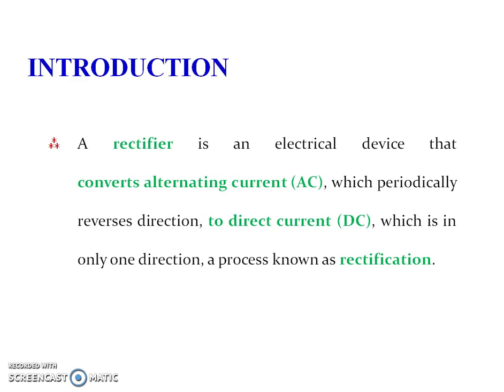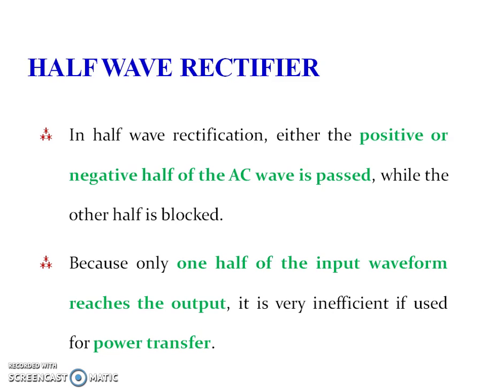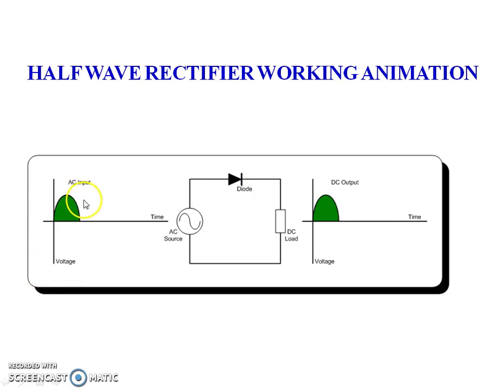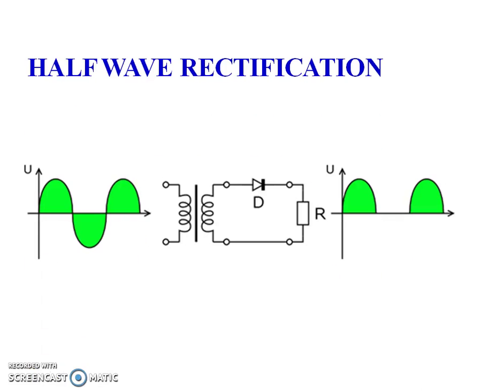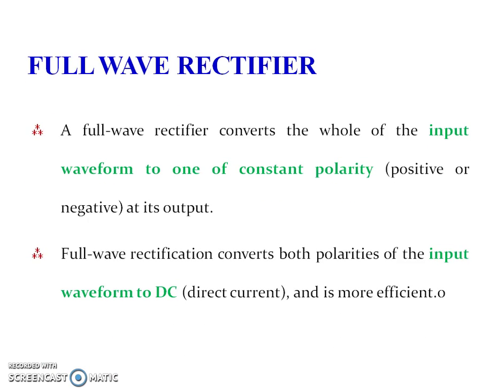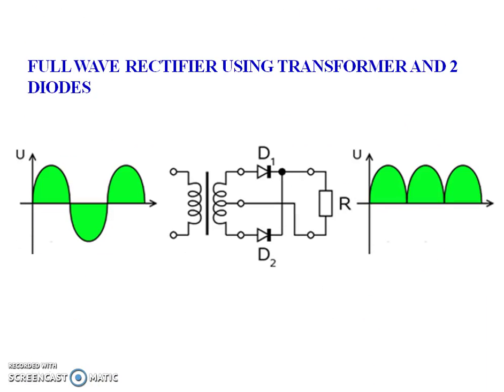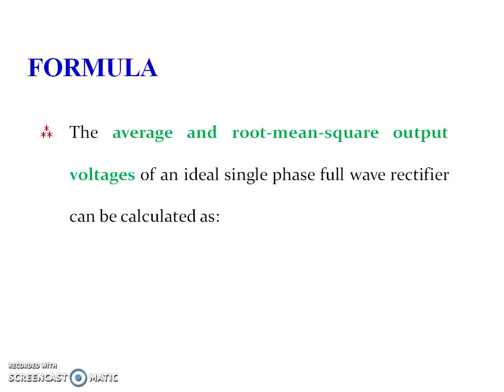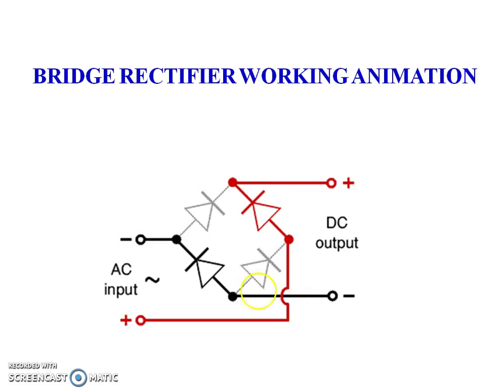out of class video creation